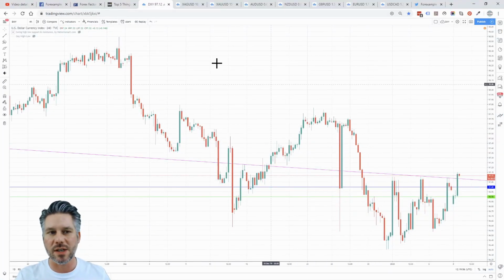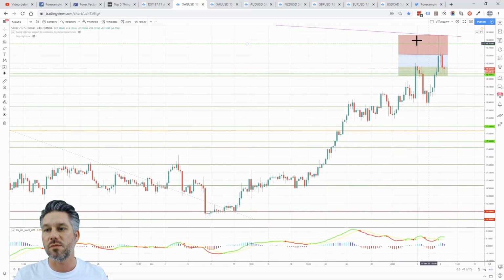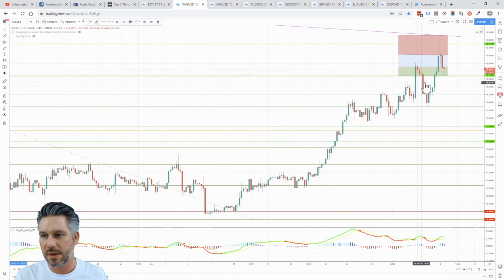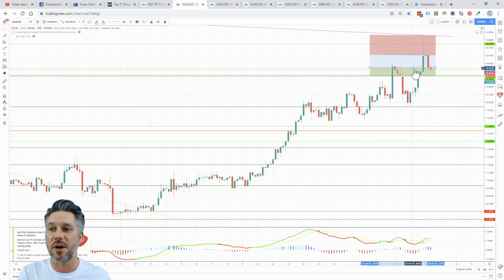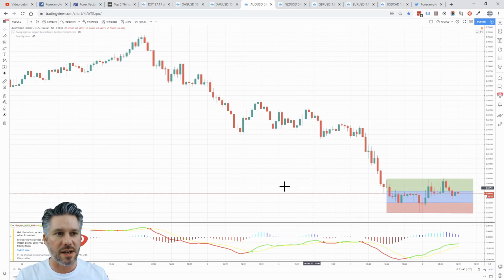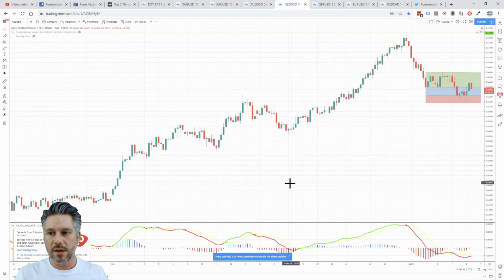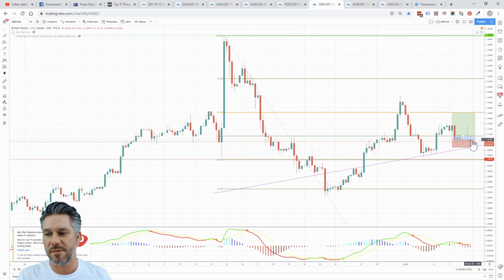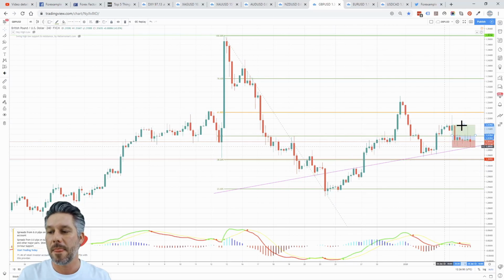How to Decide Forex Trade Entry, Stop Loss and Take Profit Levels - Forex Focus Extra - 8th Jan 2020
JOIN US TODAY FOR  DAILY LIVE SIGNALS, TRADES & REAL TIME MARKET OPPORTUNITIES & COLLABORATIVE TRADING ARENA.

AVOID RESTRICTIVE ESMA EU RULES BY OPENING A FULLY REGULATED TRADING ACCOUNT

Forex Focus Overview:
Here I show a simple method to determine your trade entry, take profit and stop loss levels in Forex. It works for any pairs and it will give you a quick and easy way to know your risk vs reward for any trade you are considering.